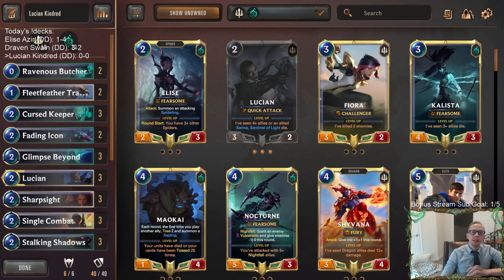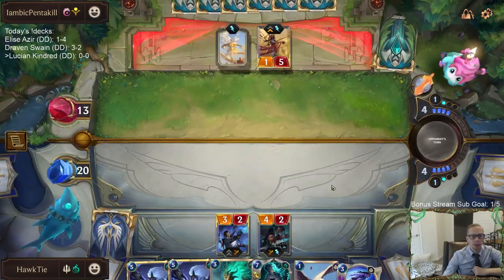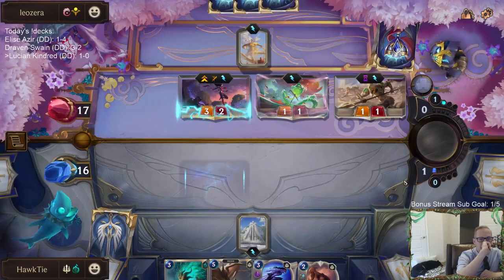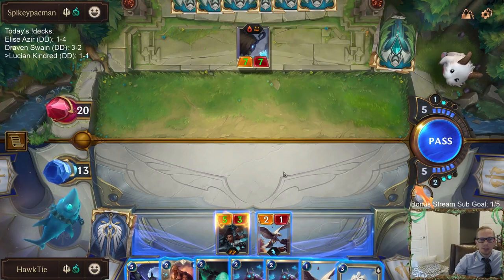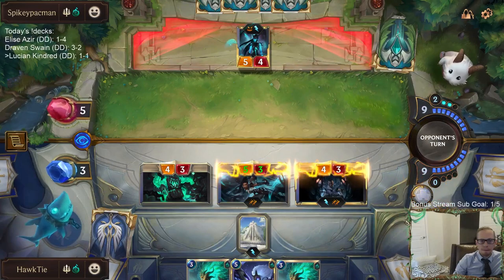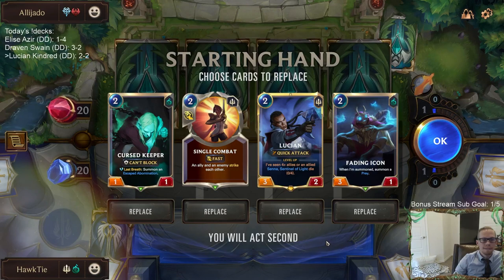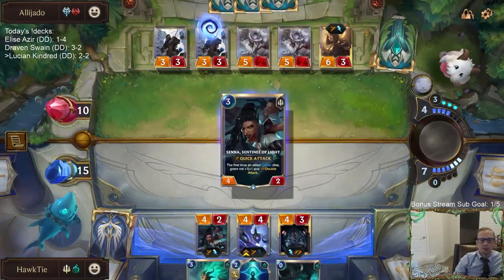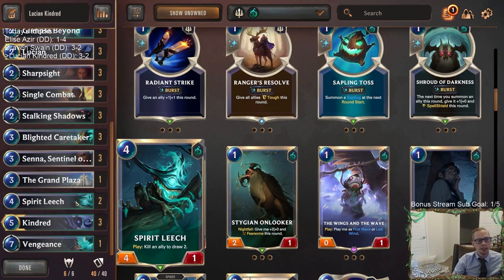Lucian Kindred: A synergistic combination | Legends of Runeterra LoR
Legends of Runeterra Ranked deck: Lucian Kindred
Code:
CEDAEAIFGAYQGAIACYNCMAIDAAHACAYFAQAQEBIEAECAKBIEAEAQKCYBAEAB2AQEAUBRAAIDAADAGAIDAAFACAIAGMAQCBIB
Champions: Lucian, Kindred
Regions: Demacia, Shadow Isles

Intro 0:00
Match 1 v. Irelia Azir 3:03
Match 2 v. Irelia Azir 7:56
Match 3 v. Kalista 12:13
Match 4 v. Lissandra Taliyah 20:46
Match 5 v. LeBlanc Ashe 25:21
Conclusion 33:21